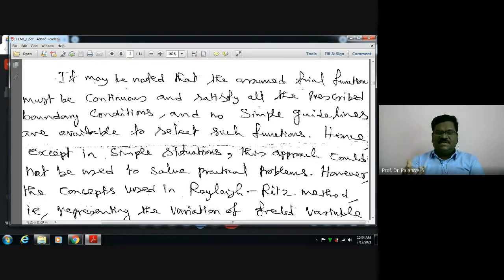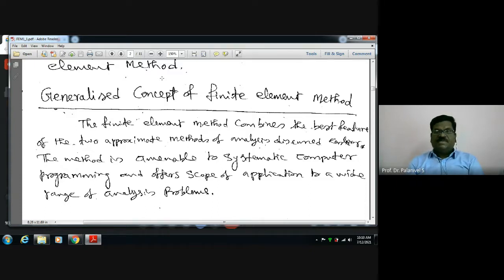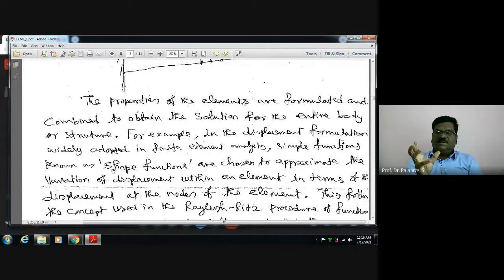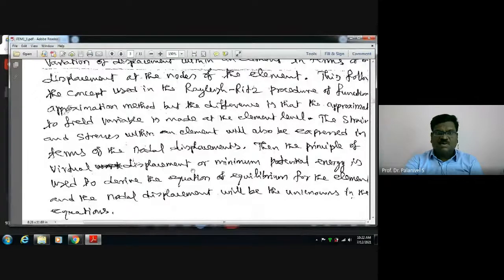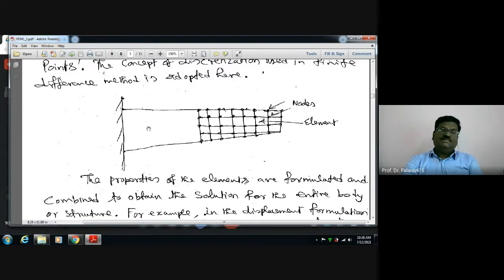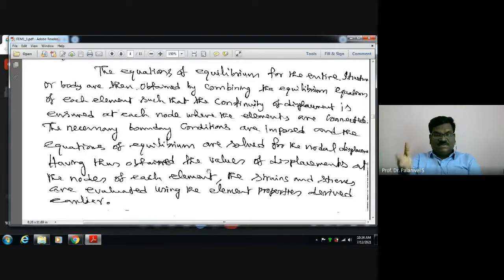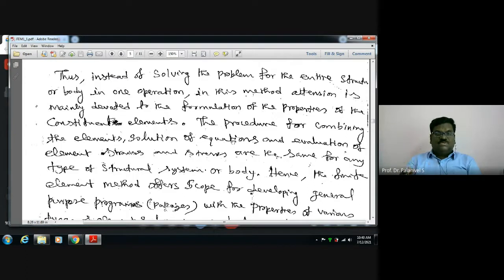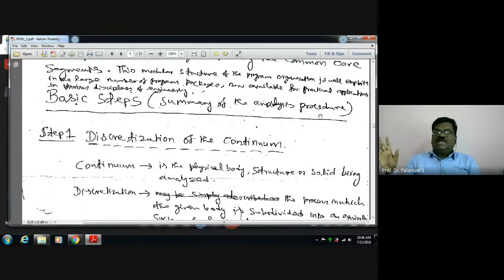Finite Element Method in Structural Engineering 12-07-2021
Generalized concept of FEM
II Sem. M.Tech. Structures PTU